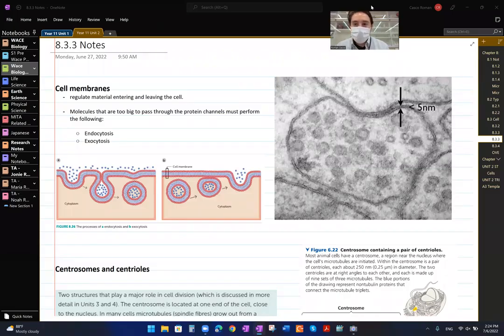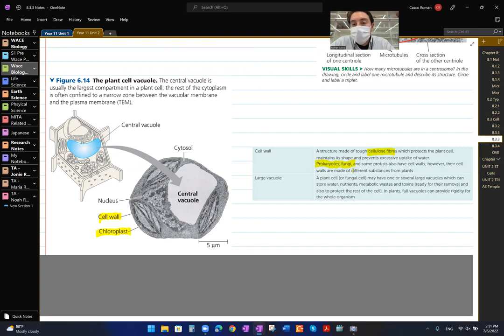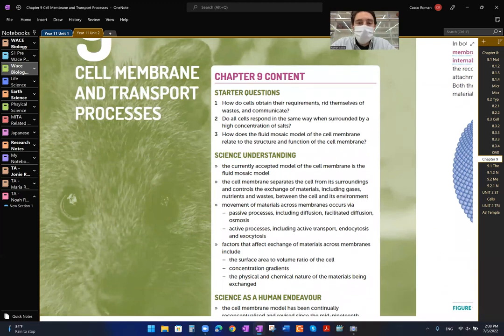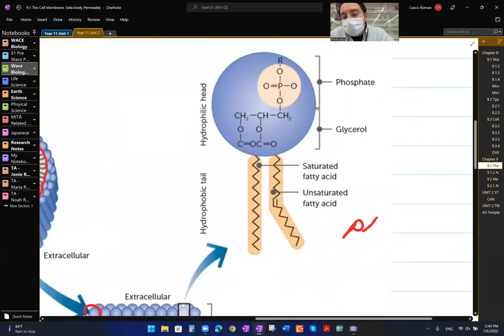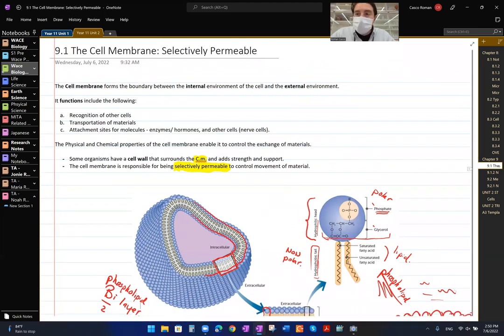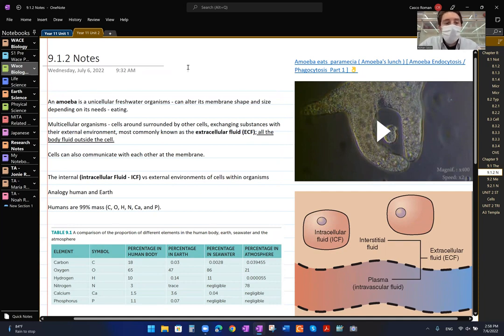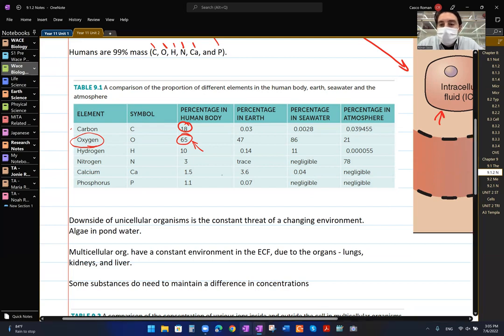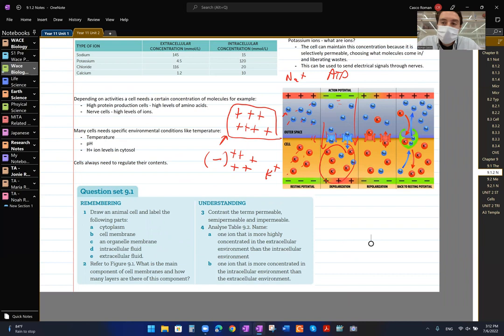WACE BIOLOGY ATAR Year 11 Unit 2 Cell Organelles and Cell Membrane introduction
This video provides a general overview of the various organelles and their function that can be found in an Eukaryotic cell.